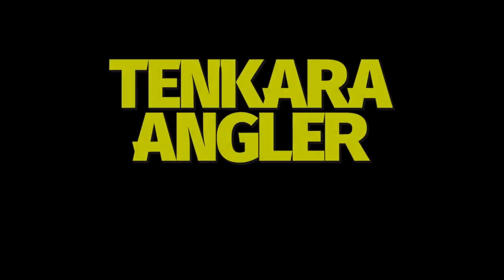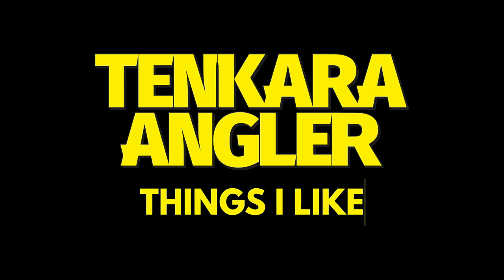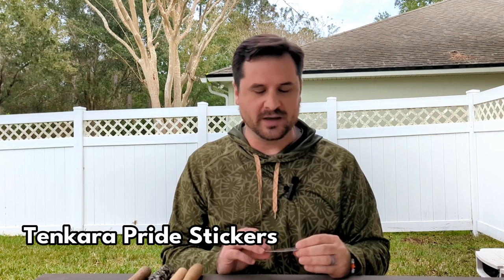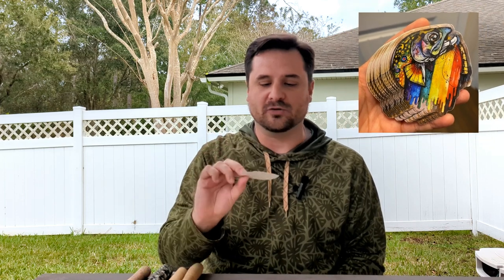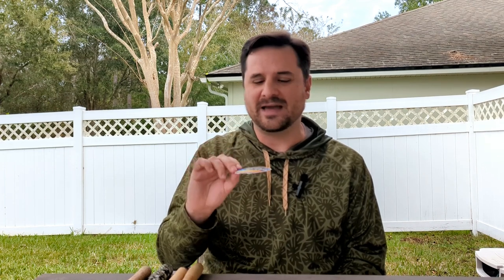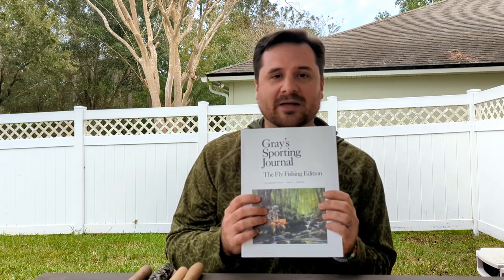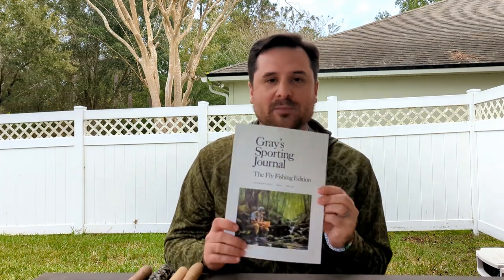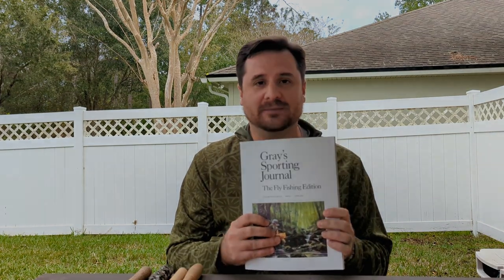11 Foot Rods, Tenkara Pride, & Gray's Sporting Journal - Things I Like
Mike Agneta reviews three things he likes: 11 foot tenkara rods, LadyTenkaraBum's tenkara pride stickers, and Gray's Sporting Journal.